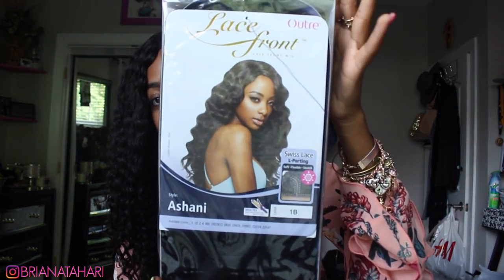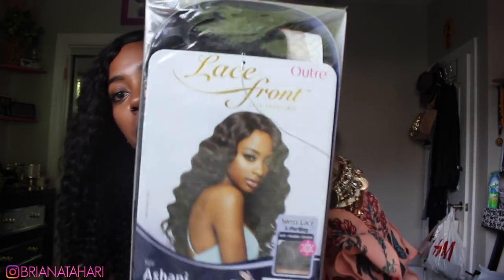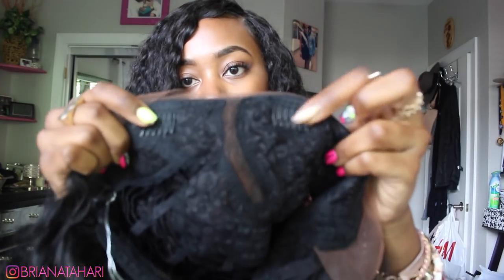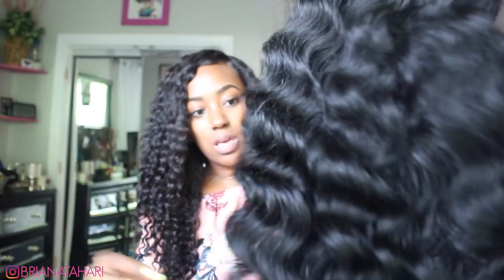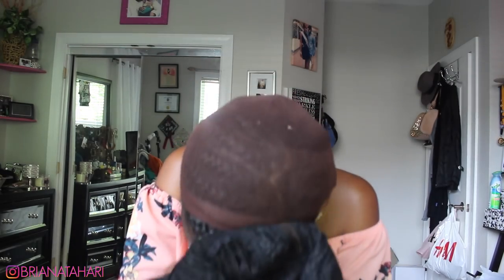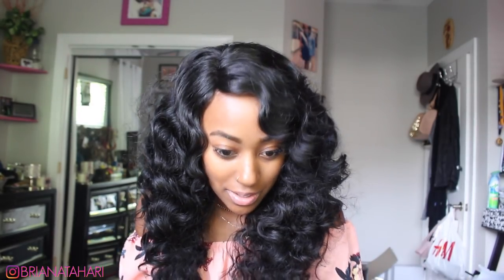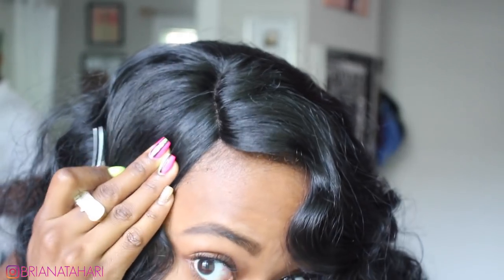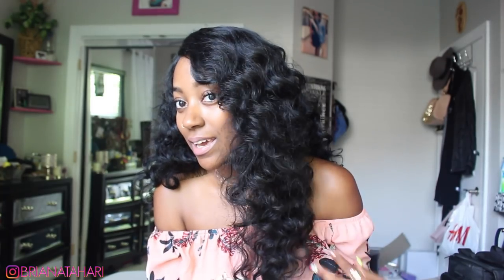Body Wave GOALS! Under $40 | BlackHairspray.com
Here's a wig review video where I share a "BODY WAVE GOALS" look that can be served for under $40! I hope you all enjoy this one.

SC: @BRITAHARI

Are you a hair, makeup, skincare, fashion, or beauty related company looking to collaborate? LETS WORK.